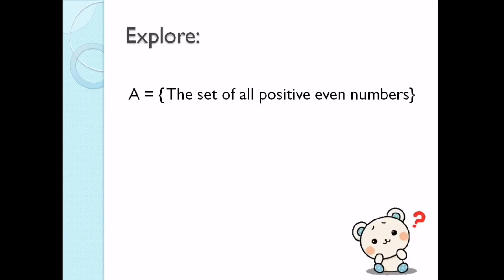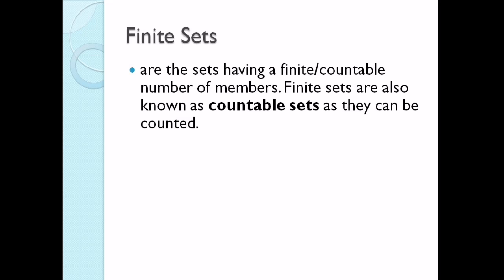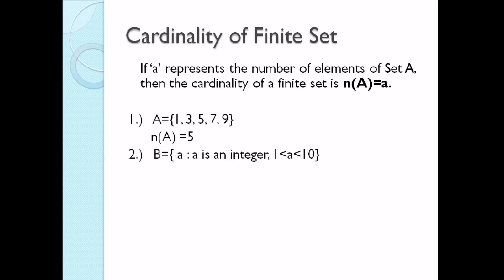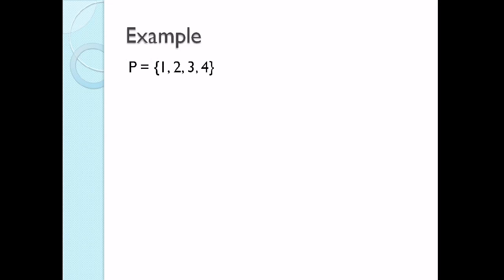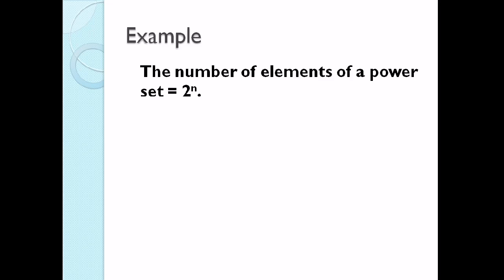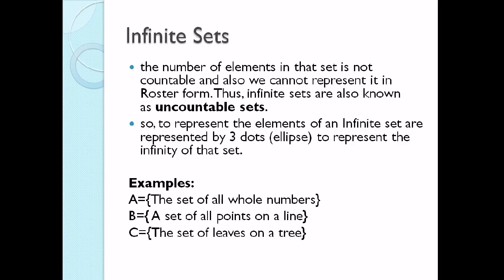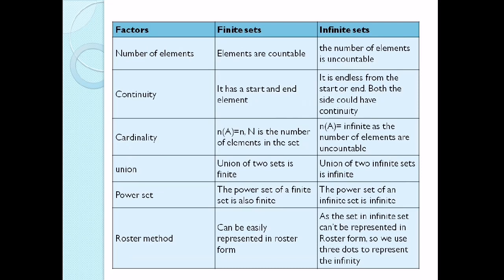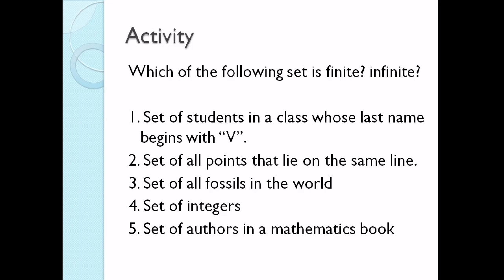Finite and Infinite Sets [Made EASY!]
This video will help you to differentiate finite from infinites sets. The cardinality and properties of finite and infinite sets will also be discussed. To lwarn more about the topic, watch it out!

SalaMATH po!

Reference //
Mathematics 7 MTAP worksheets
BYJU's The Learning App